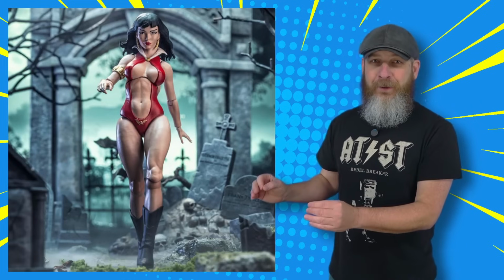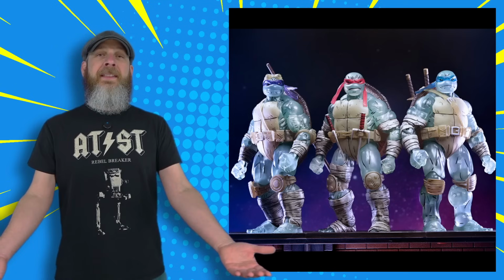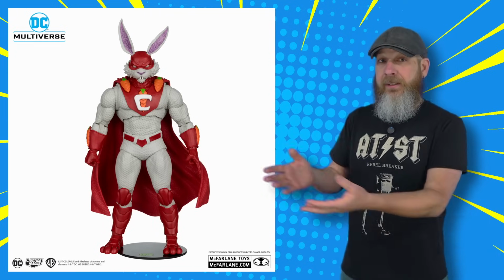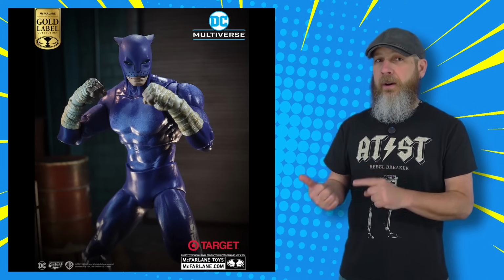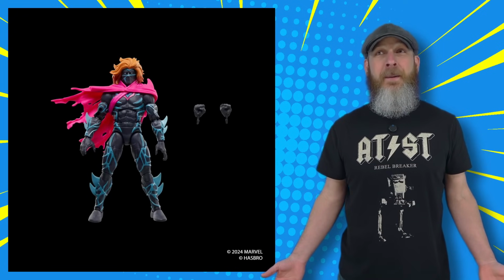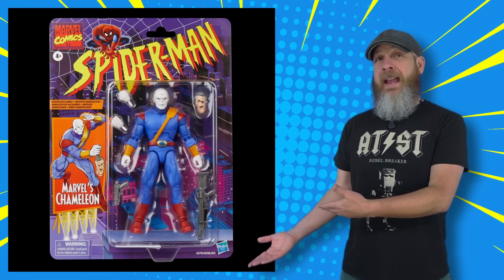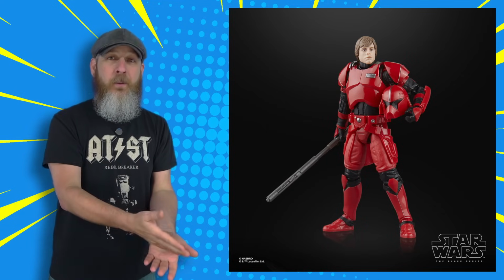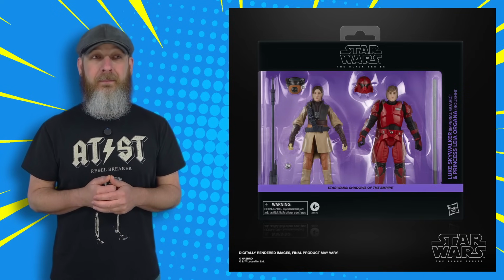Weekly Rewind! Ep50: Marvel Legends Star Wars DC Multiverse Spider-Man TMNT Vampirella more!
Hey. did you know I like action figures? Oh yeah, enough to dedicate a whole day to just filming and editing video talking about some of the toys that caught my eye this week!

00:00 Intro
00:42 Frazetta Icons Vampirella
02:24 NECA Teenage Mutant Ninja Turtles
04:58 McFarlane Toys DC Multiverse
08:47 Mezco One:12 Collective Marvel
11:18 Hasbro Marvel Legends
16:05 Hasbro Star Wars Black Series
19:35 General Ramblings

Full videos go up early on the Robo Don't Know Patreon, so if you'd prefer to see them quicker or are in a position to support the channel, become a Patron! And if not, that's okay too! Most content will go public at a later time. Nothing wrong with that at all!

If you'd like to submit something for possible review, just send it in!